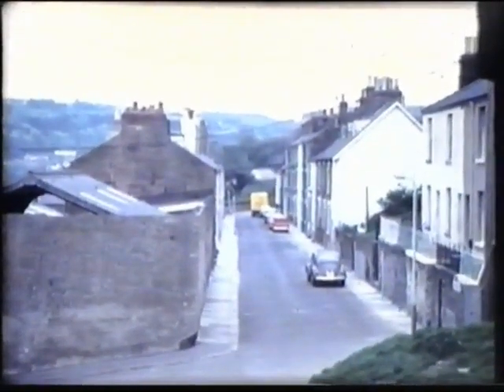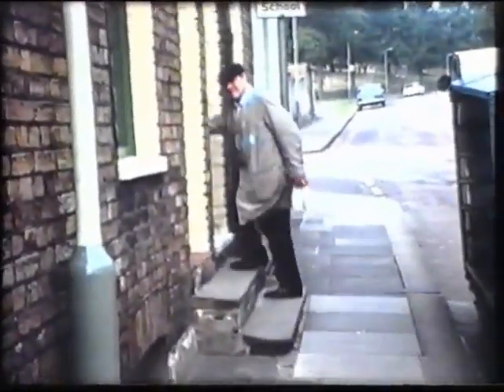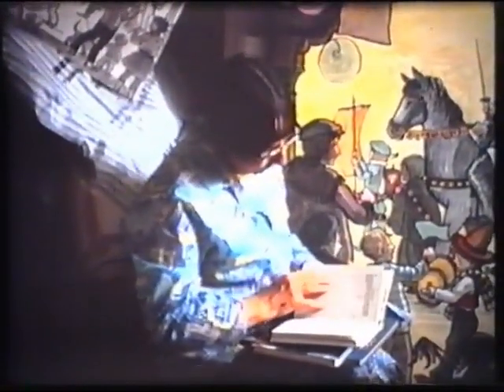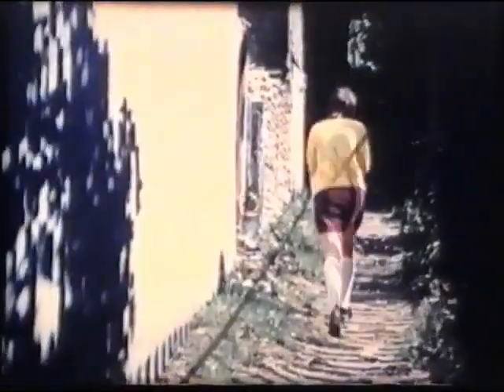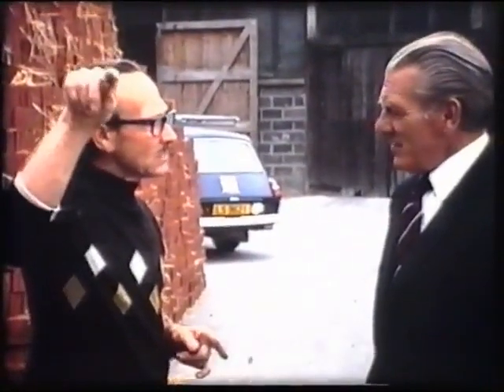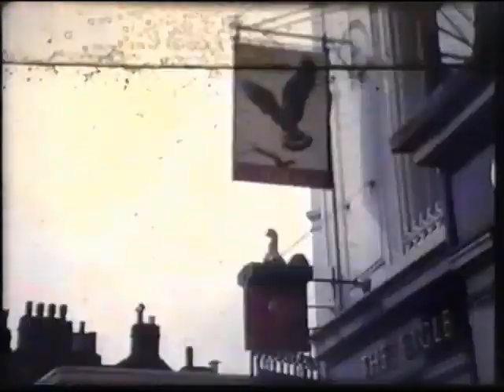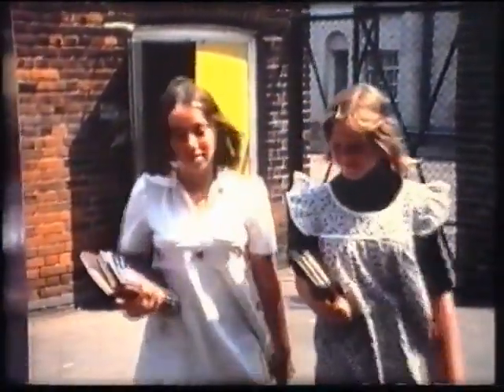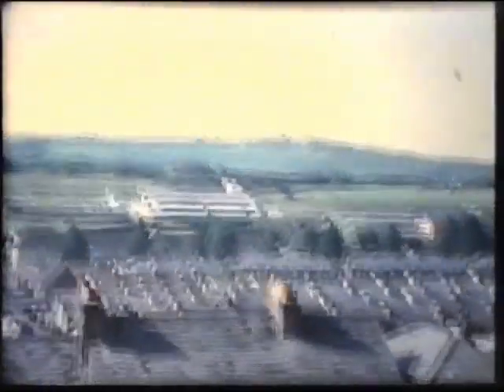Tower Hamlets, Dover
This was found in a junk shop in Dover a few years ago.  It's a VHS copy of, I assume, an 8mm home movie with added sound.  I have no idea who made it or when, except that it appears to be from the mid 70's.

I've been told that the main character was the caretaker at Astor Secondary school, this has not been confirmed however.  Odd that the background music, the Allegri Miserere, is played at the wrong speed!